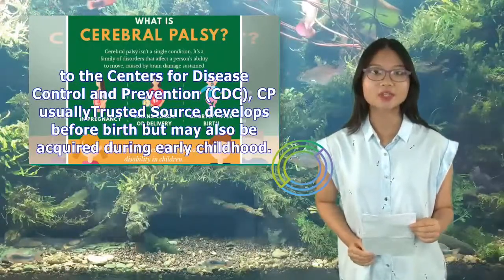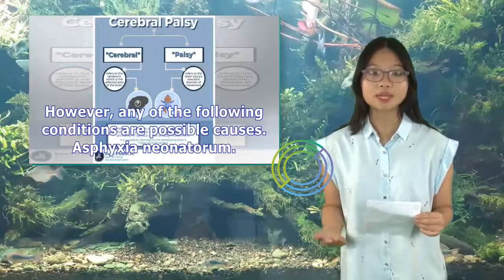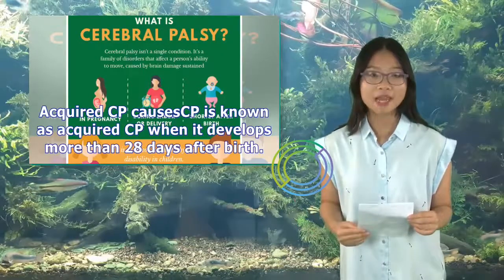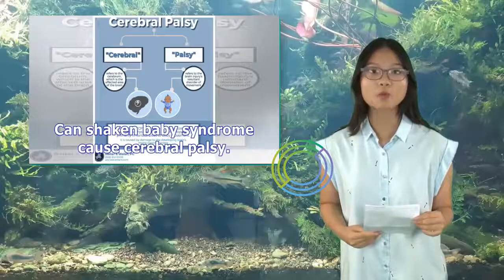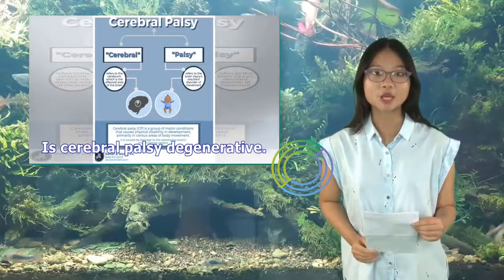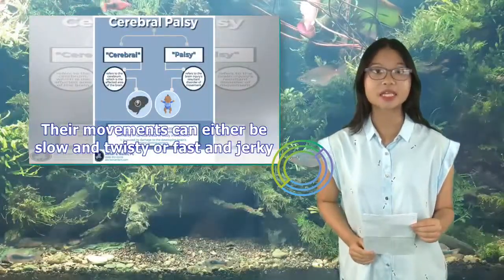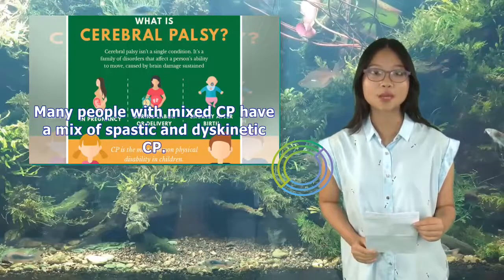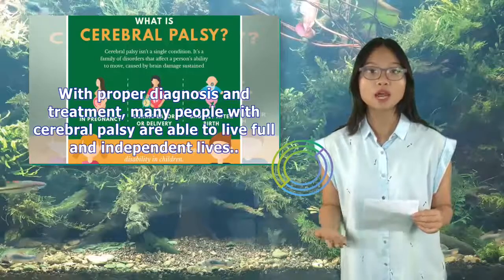What Causes Cerebral Palsy? | Tita TV